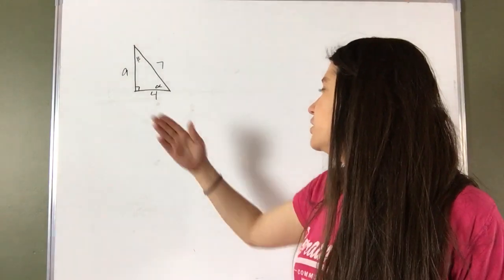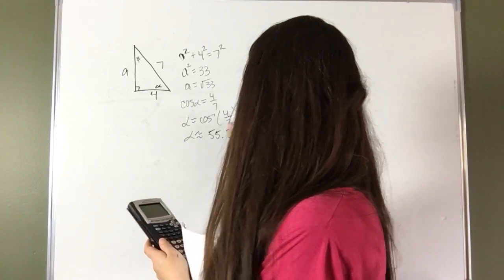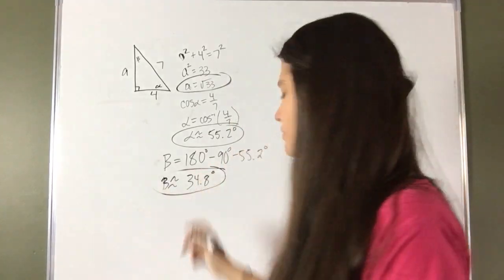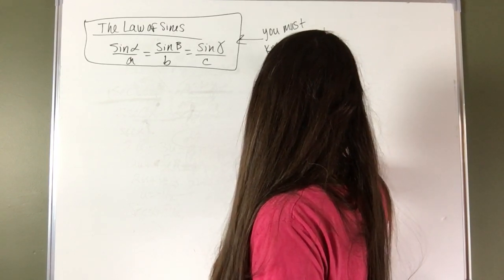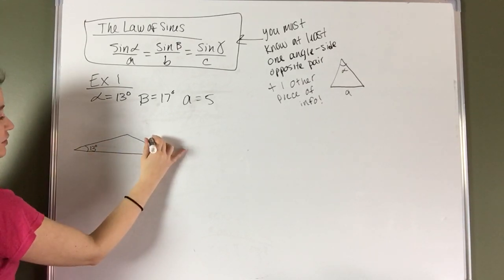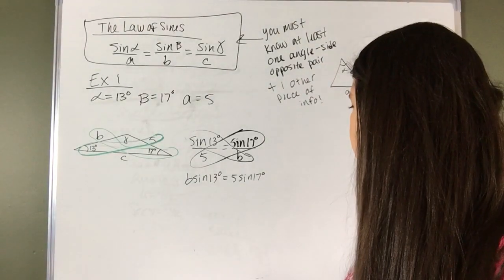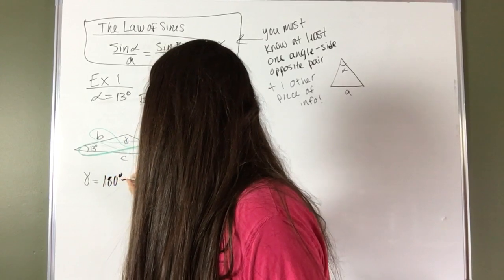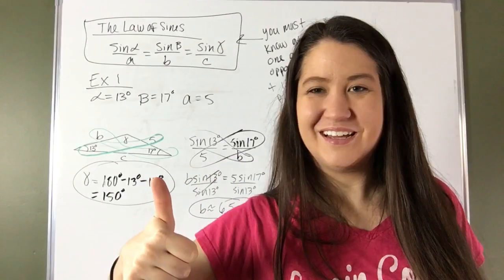Section 11.2. Video 1